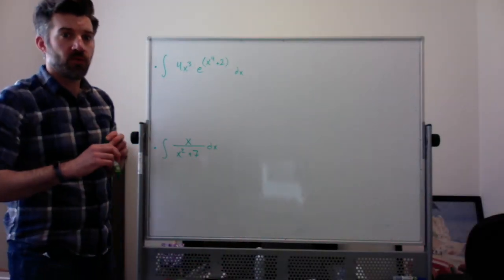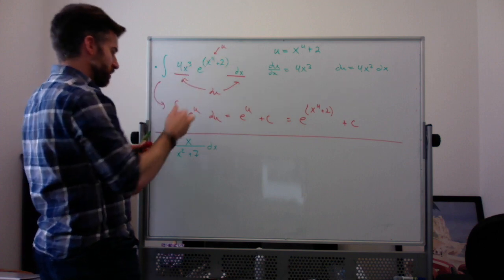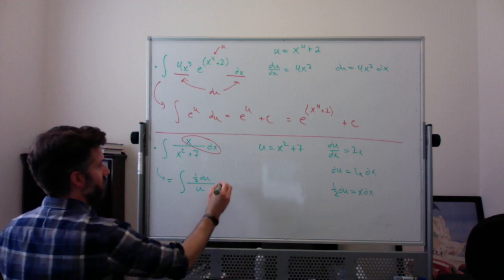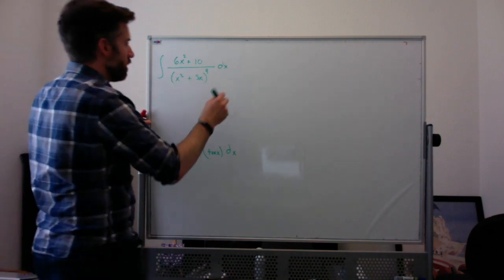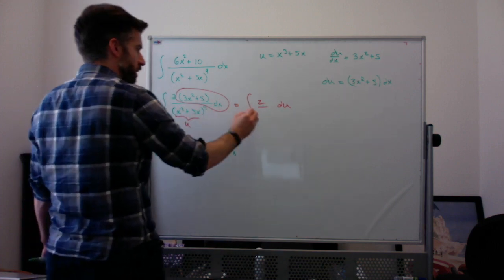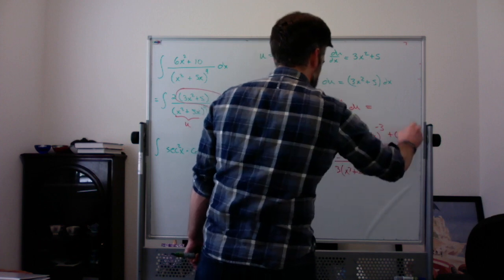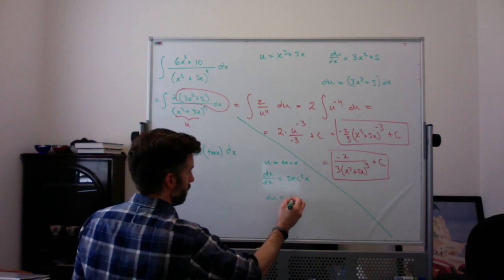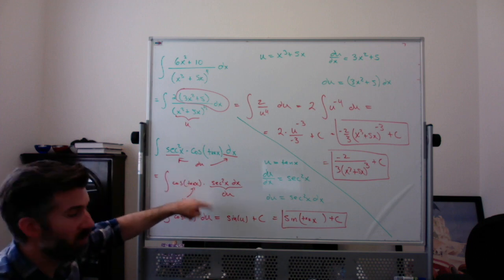Four quick u-substitution examples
This video is about u-substitution